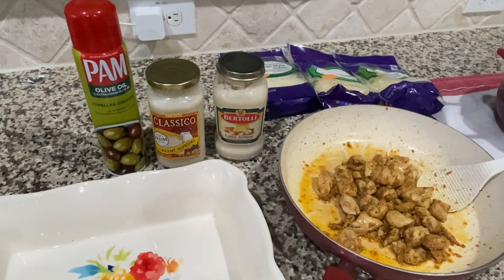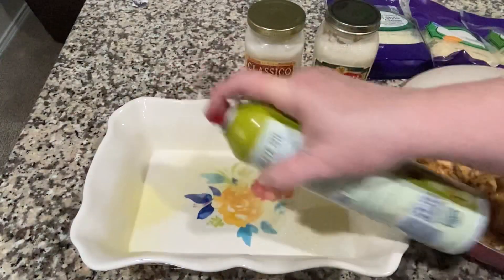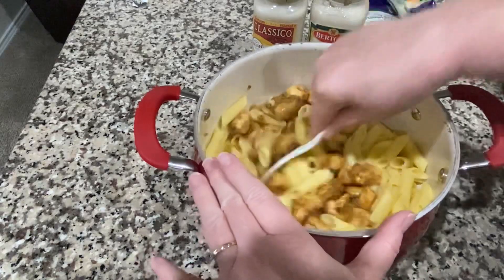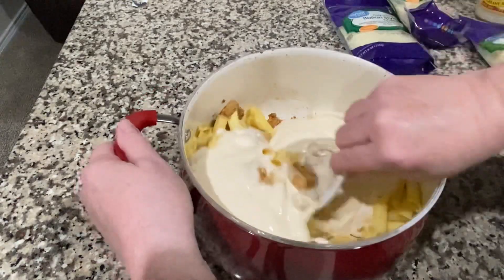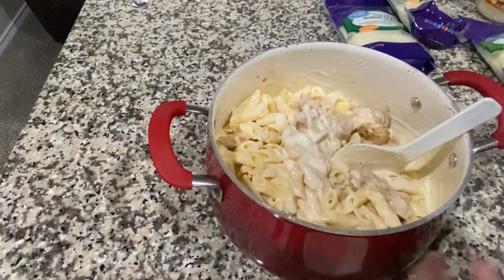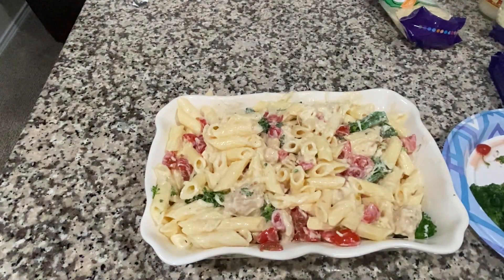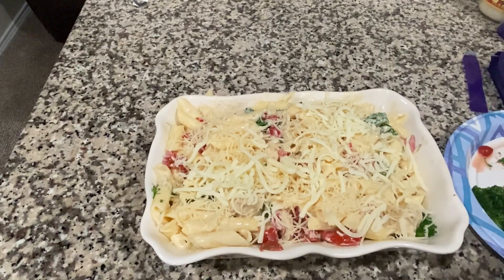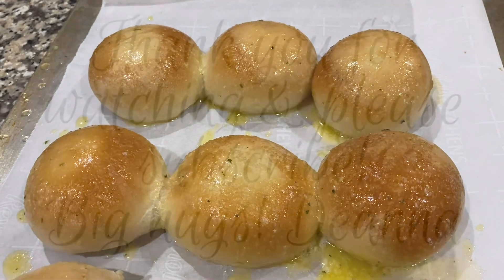Chicken Alfredo Pasta | Easy and Delicious!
Preheat oven at 350*

Recipe:
1 lb chicken breast diced up
Salt and pepper to taste
1tsp chili powder seasoning
1 tbsp minced garlic

In 2 tablespoons of butter, season chicken and sauté chicken in the minced garlic in until chicken is cooked.

Cook according to package, 1 12 oz box of penne pasta

Mix together the chicken and cooked pasta.
Fold in the  tomatoes and broccoli and mix in 1 15 oz jar of Alfredo sauce and 1 15 oz jar of garlic Alfredo sauce. Add I cup of mozzarella cheese and 1/2 cup Italian cheese.
Top with Parmesan cheese.
Cover with foil.
Bake until cheese is melted and bubbly

Eat! It’s yummy!